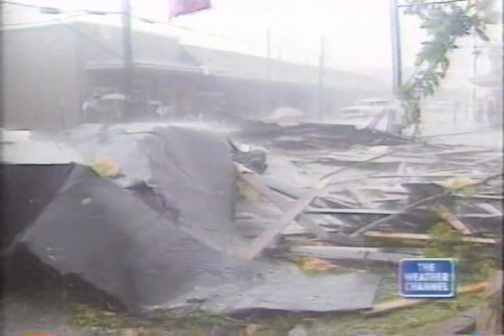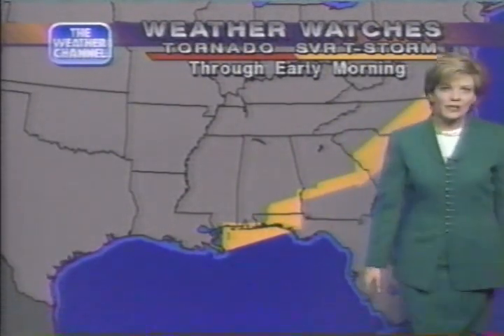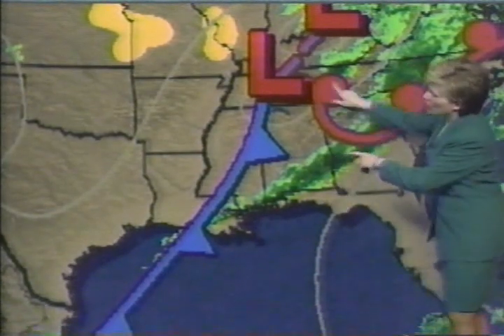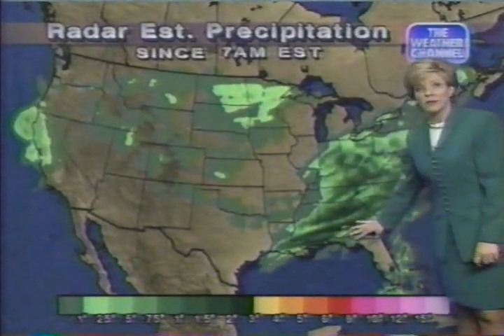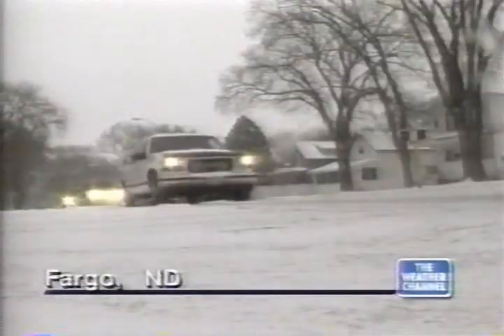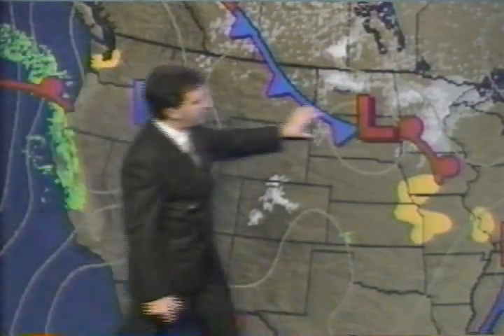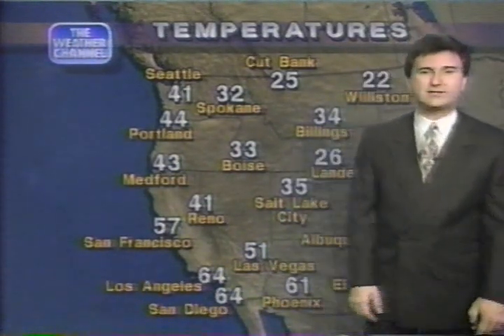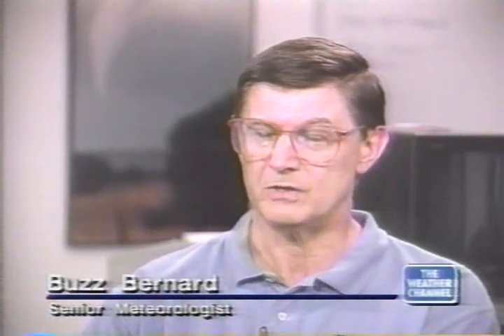Weather Channel clips including Local Forecasts, 12 AM - 1 AM Saturday November 22, 1997